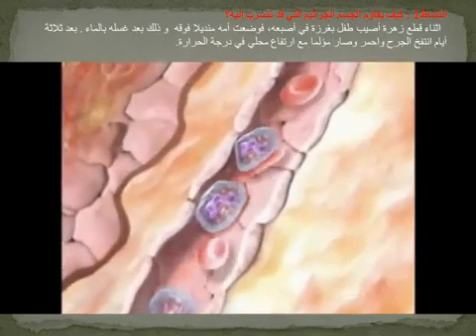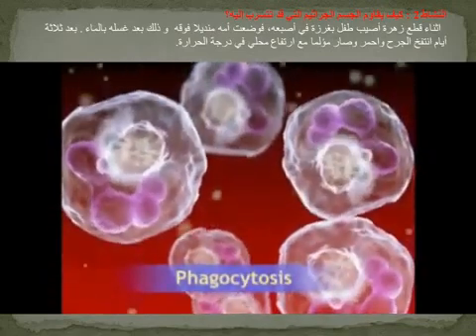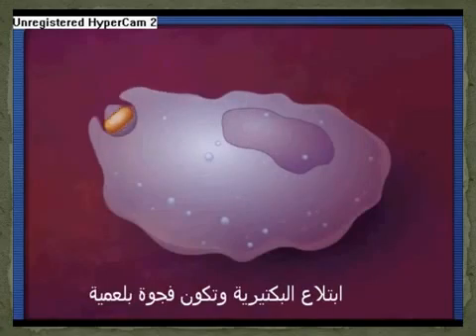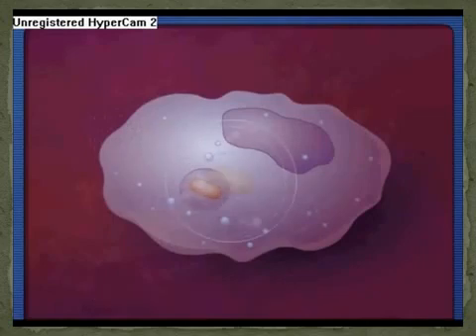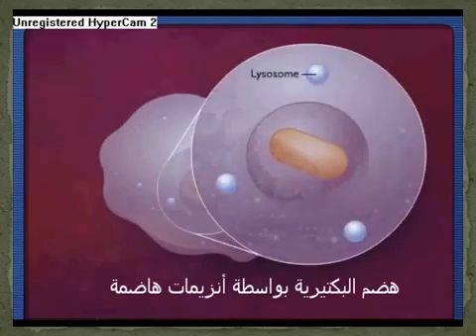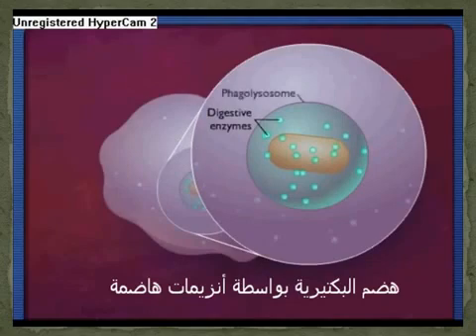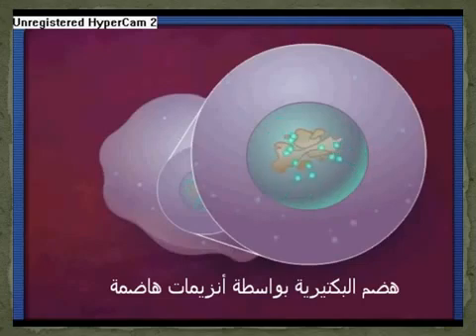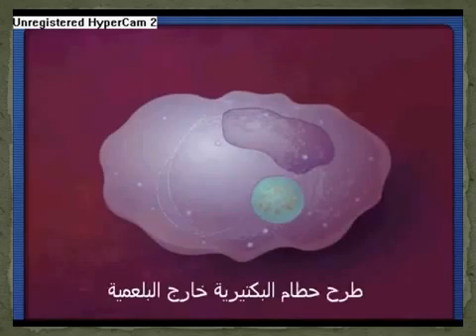‫المناعة الطبيعية immunité naturelle‬ YouTube